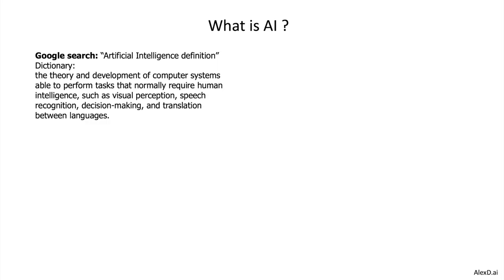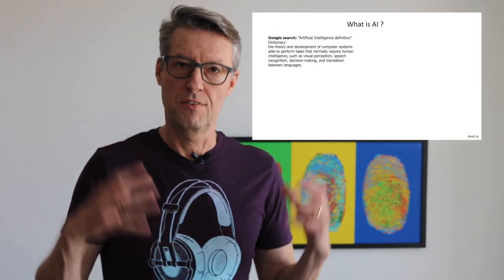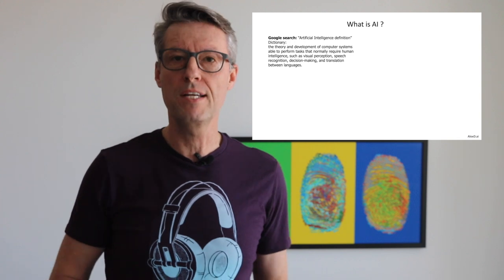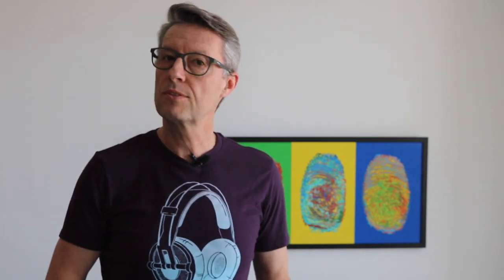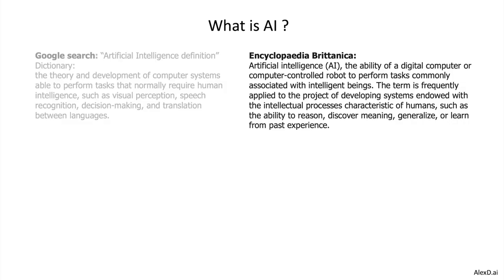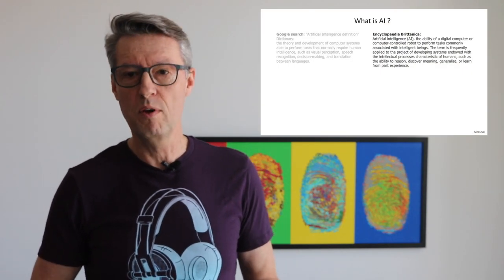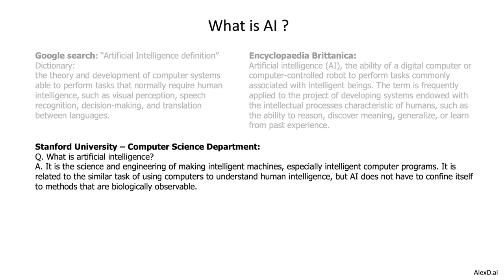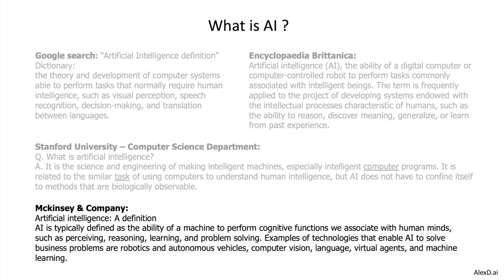AI2V 101 - What is AI?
In this video, I explain some descriptions of what artificial intelligence is.

Next video: AI2V 101 - AI Timeline
Previous video: AI2V 101 - My Motivations